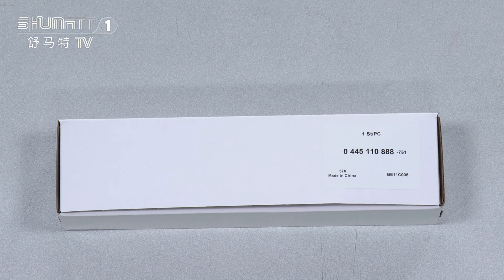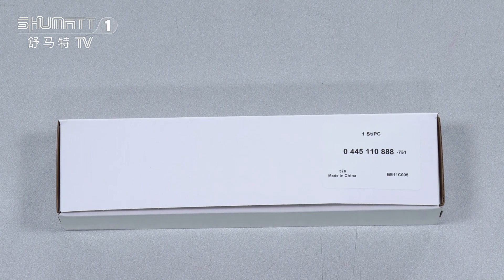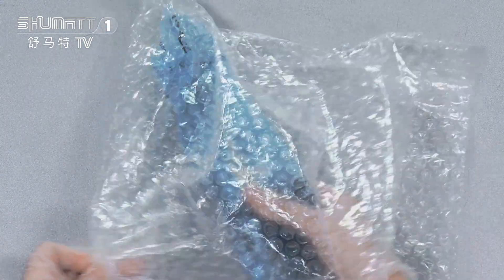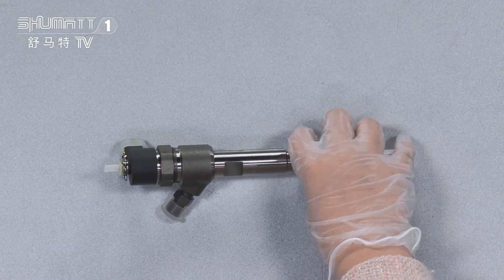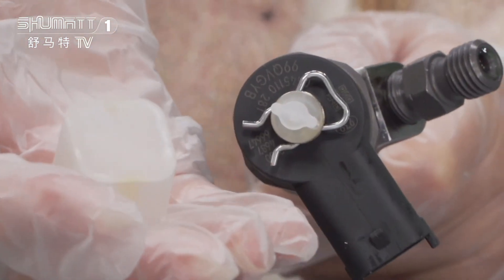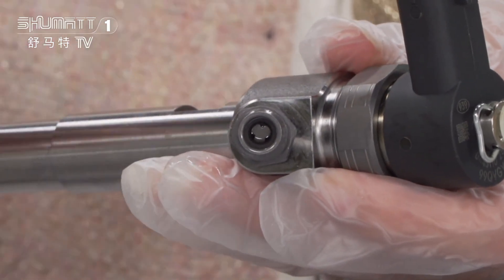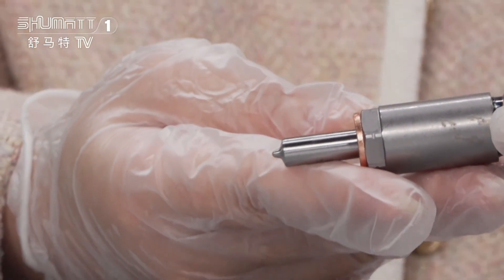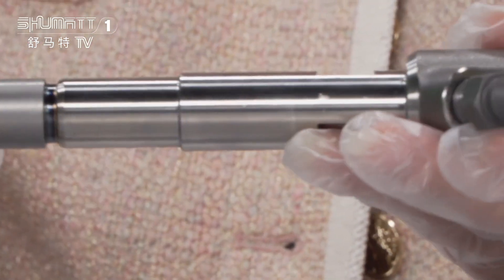Factory directly sell | high quality | fuel injector | 0445110888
【Introduction of the video】
★：Video introduction
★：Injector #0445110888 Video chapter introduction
 Brand : Shumatt
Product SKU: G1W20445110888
Product wrranty time: 6 months.